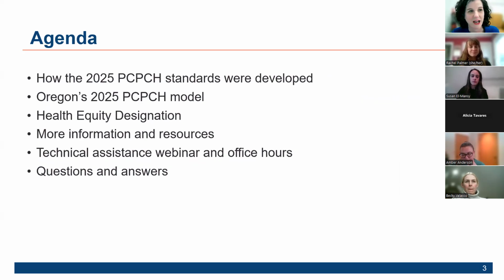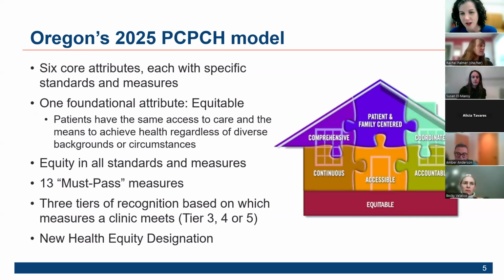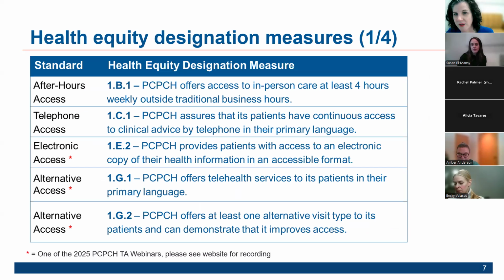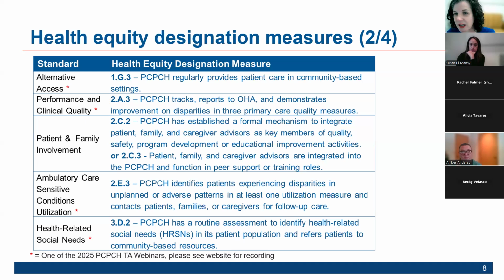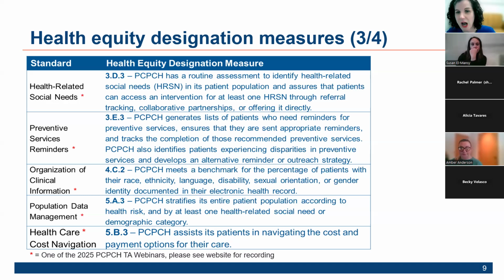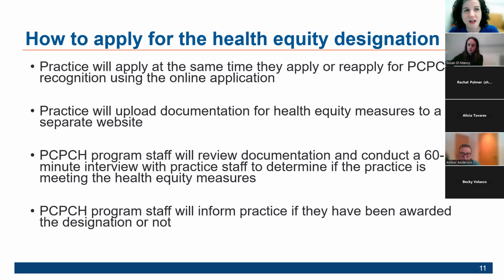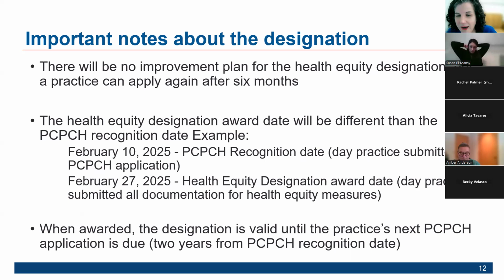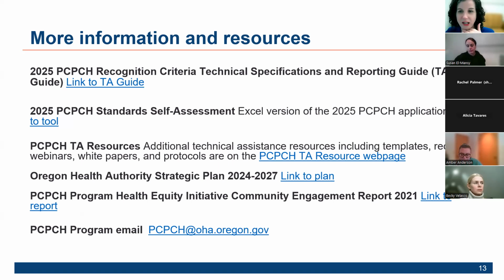2025 PCPCH Model - Health Equity Designation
Beginning in January 2025, all primary care practices applying or re-applying for PCPCH recognition will do so under the 2025 PCPCH Recognition Criteria and Standards (see link below). A webinar series was created to assist practices in understanding some of the changes under the 2025 iteration of the model.

This session (December 6, 2024) provided an overview of the brand new special designation under the 2025 model: the "Health Equity Designation" which recognizes primary care clinics that have incorporated specific equity-focused standards into their practice. It covers these standards, how many a clinic must be meeting, the verification process, and other important details.